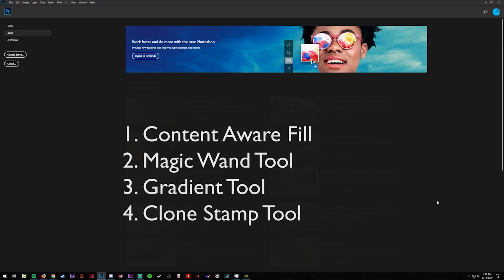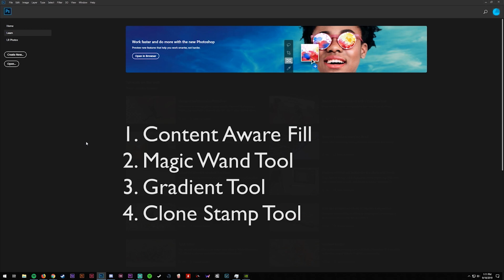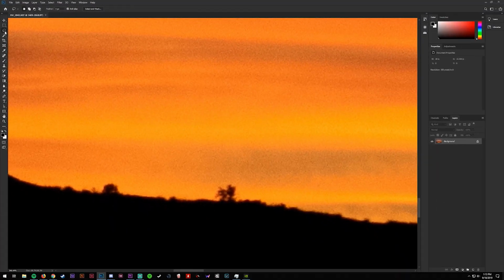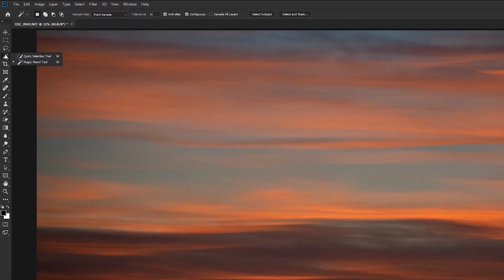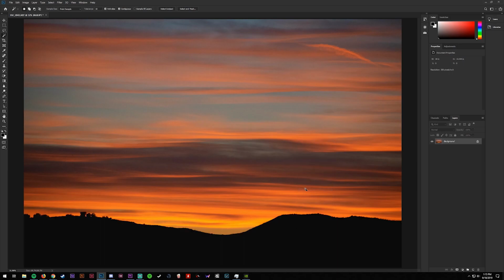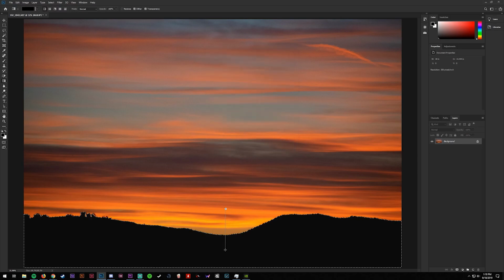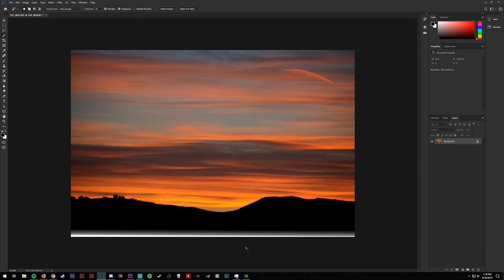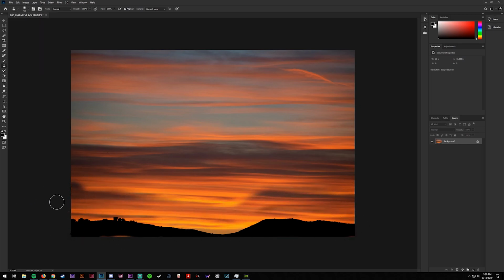Basic Tools in Photoshop